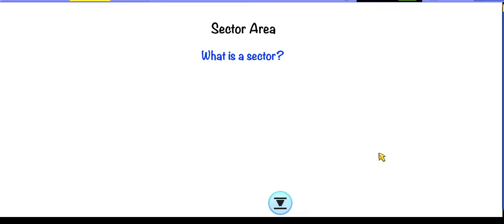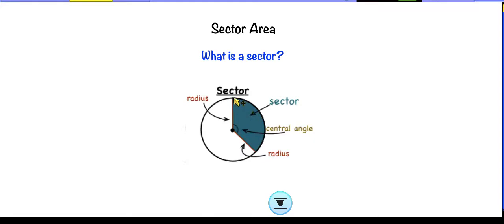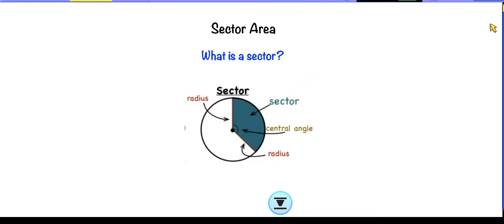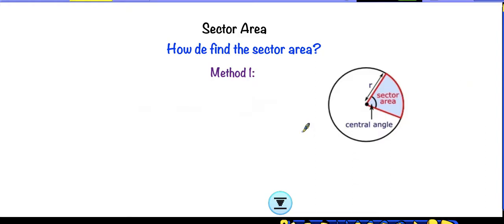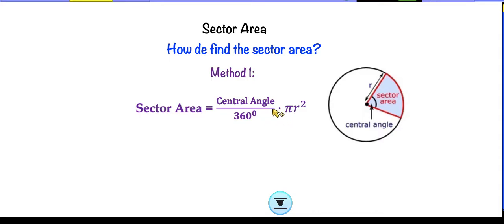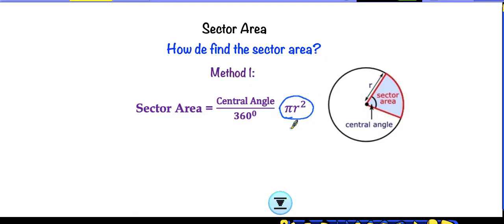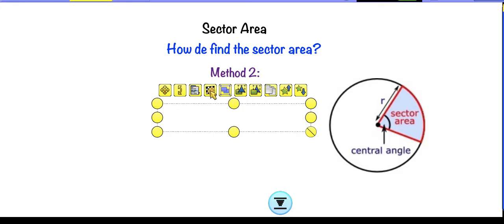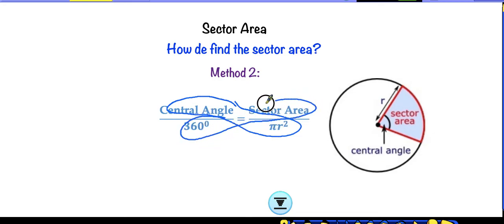Sector Area Intro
In this video, you will learn two methods to find the area of a sector.